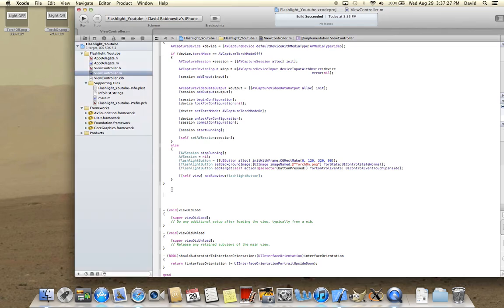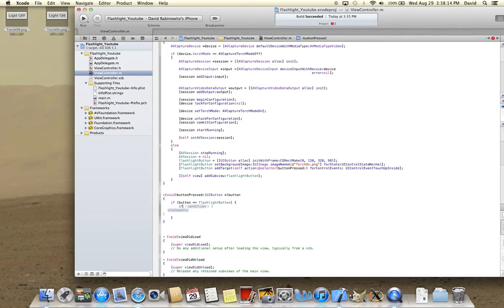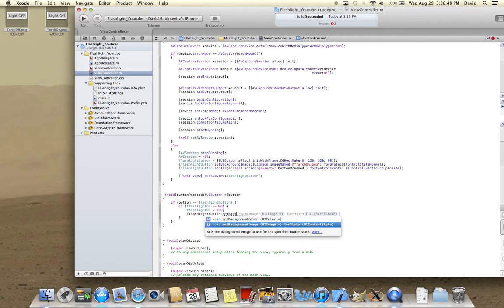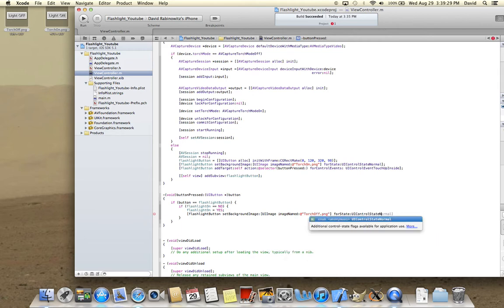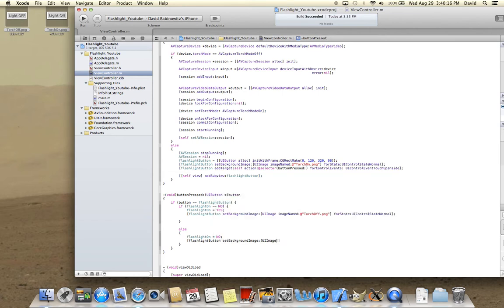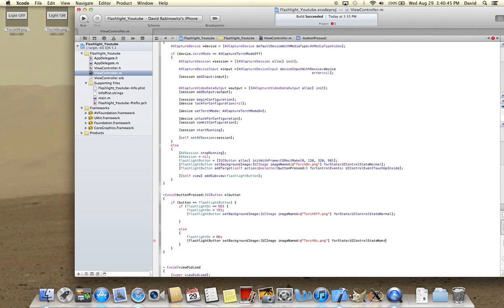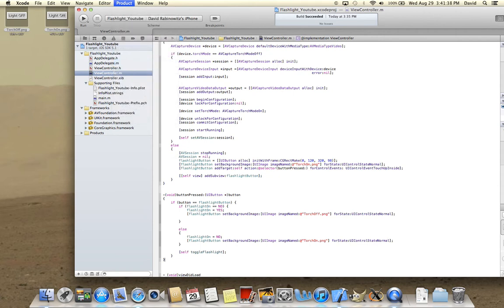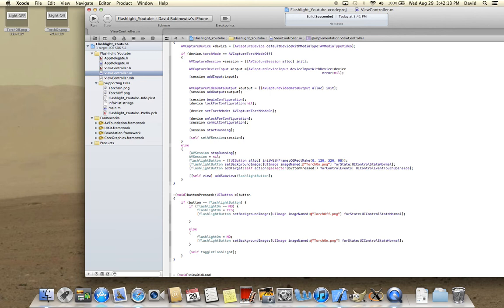Flashlight iPhone App Tutorial Part 3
Continued tutorial on making an iPhone flashlight application.